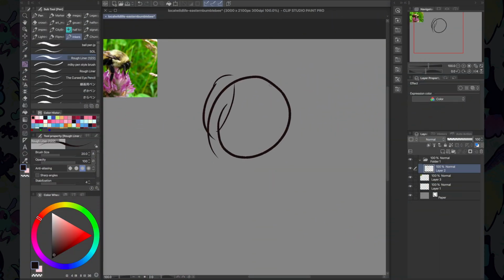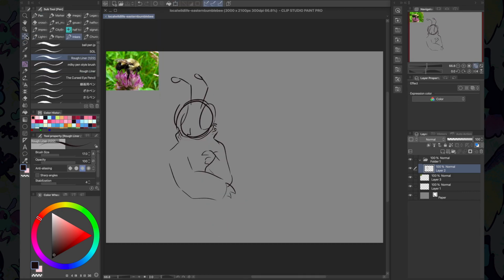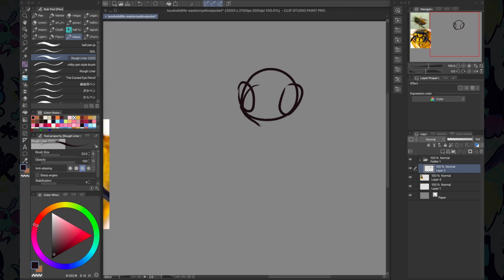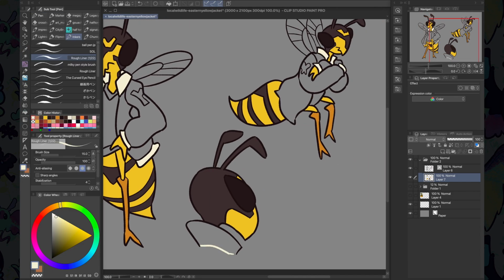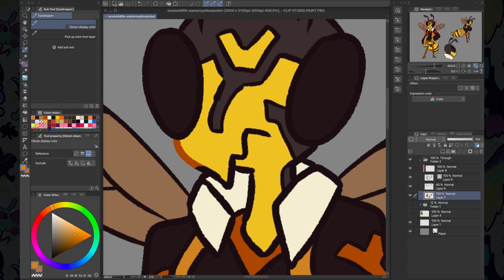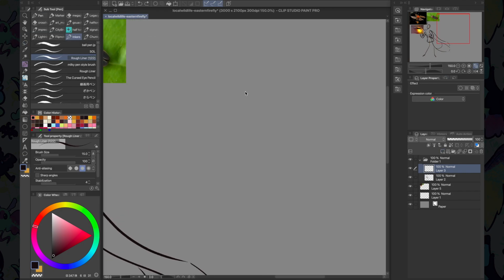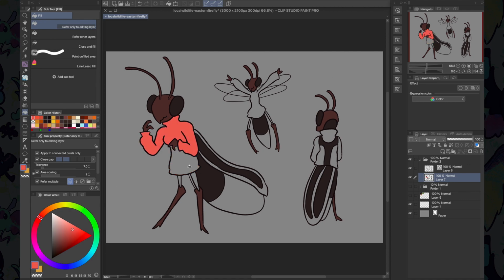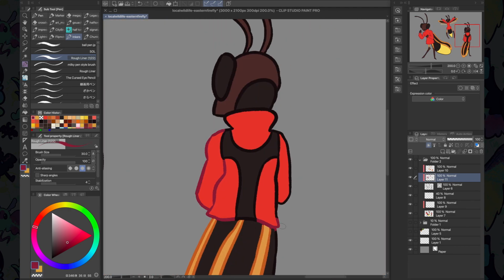Turning LOCAL BUGS into Characters!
For today's speedpaint, I take three local bugs and turn them into original characters!! Which one of these lovely bugs is your favorite?

Music created by Louie Zong, from his Wanderer EP.